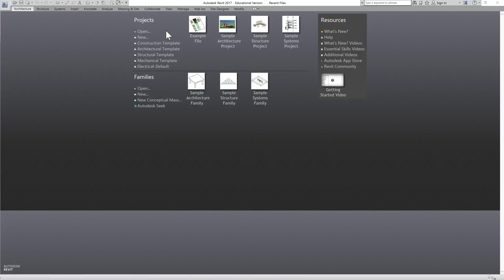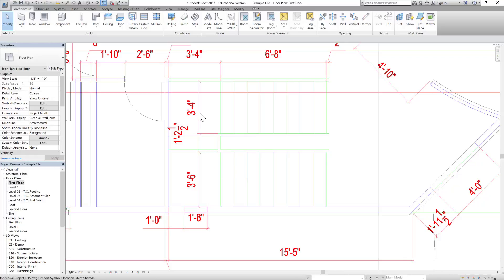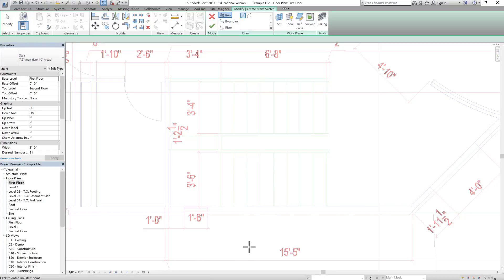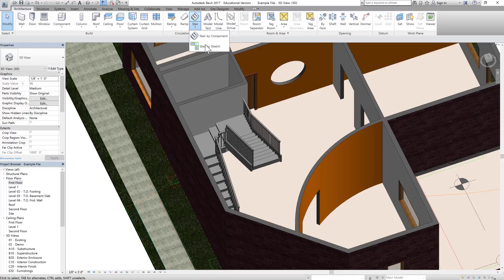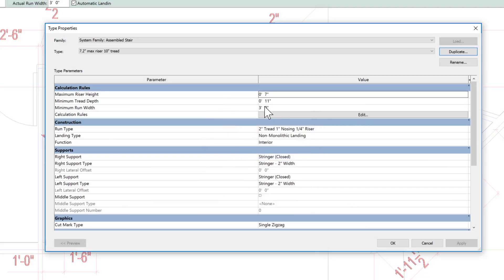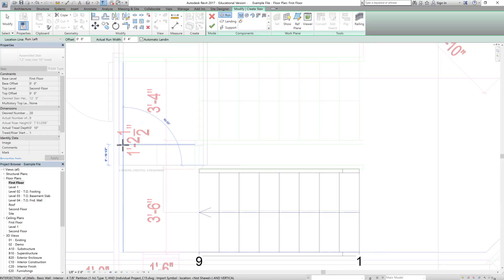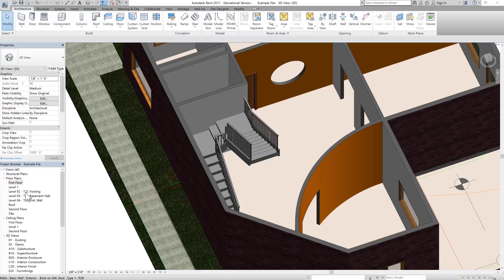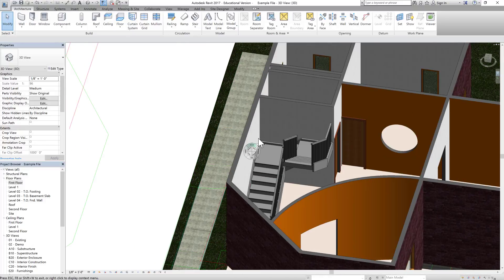Revit 2017 Tutorials: Beginner-Modeling Stairs